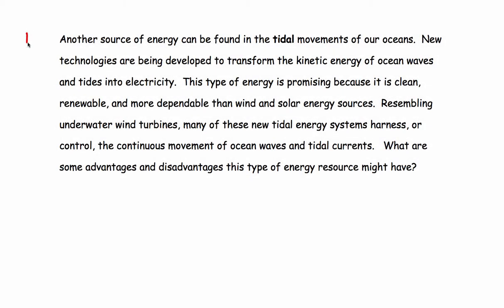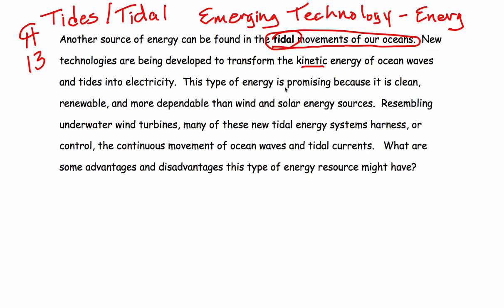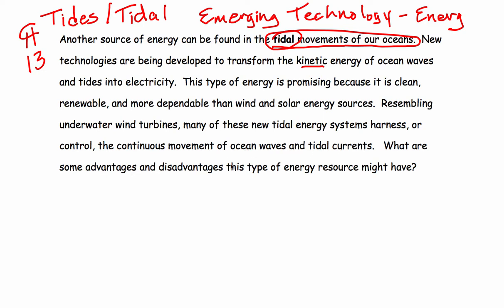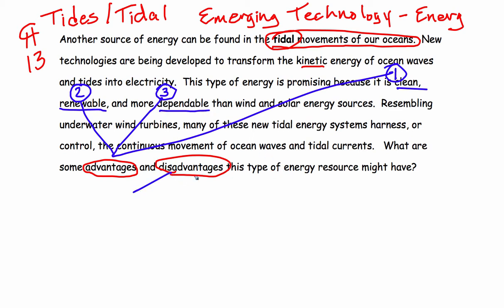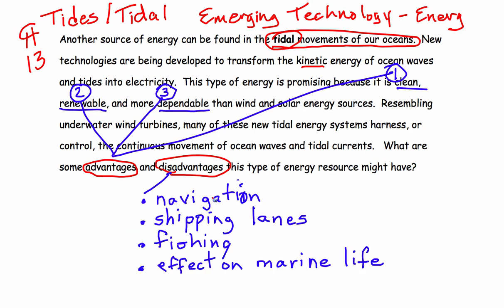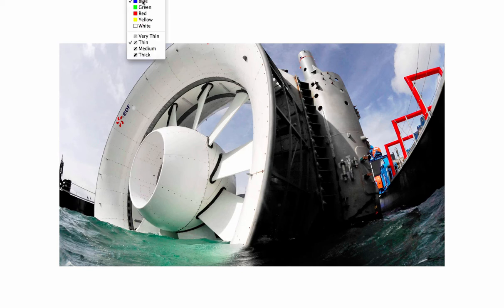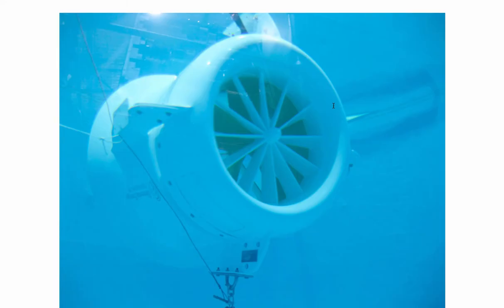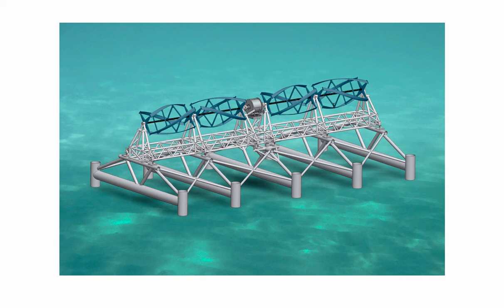V. 37 Tidal Motion and Electricity Production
This clip discusses tidal energy and several current designs that are emerging as innovative energy technologies.